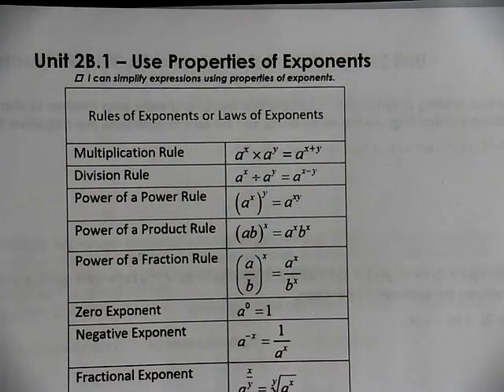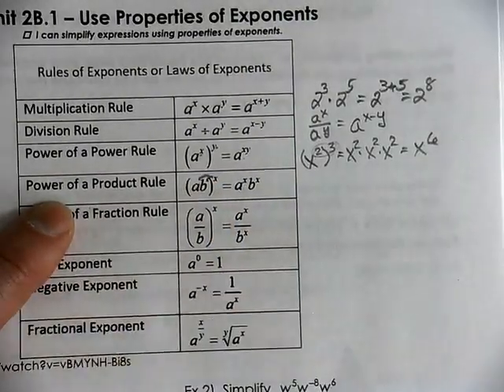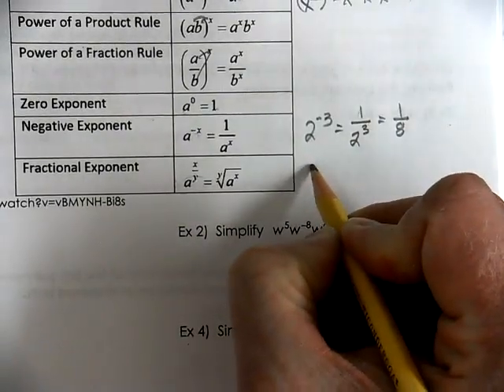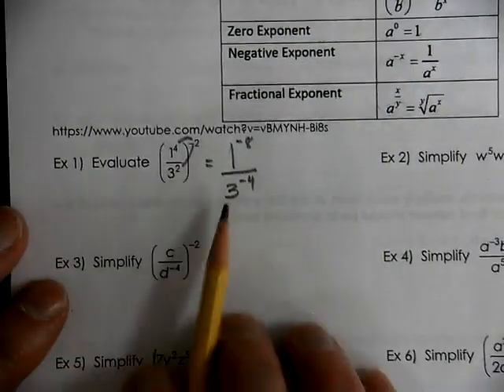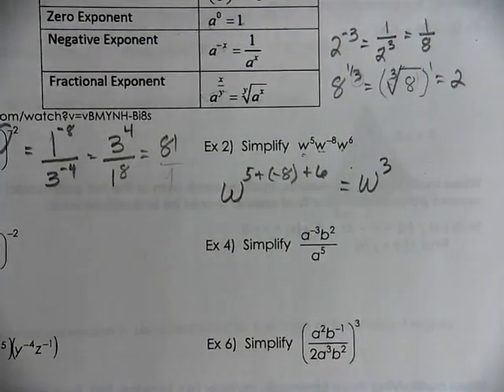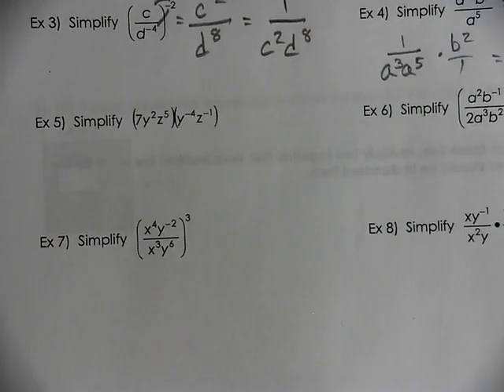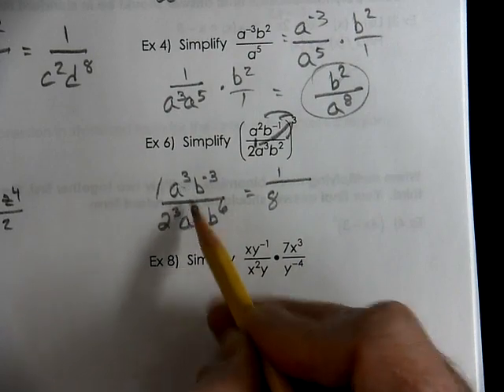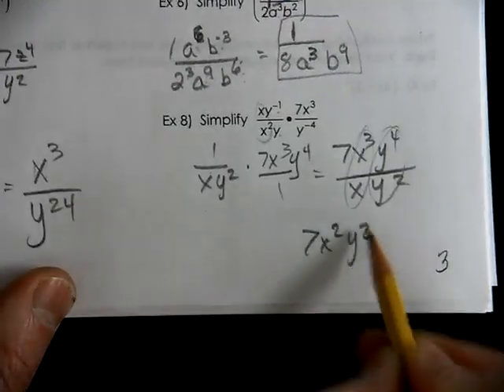A2T 2B 1 Properties of Exponents